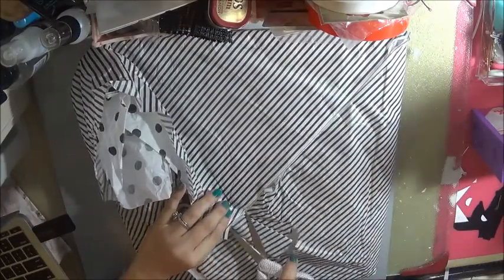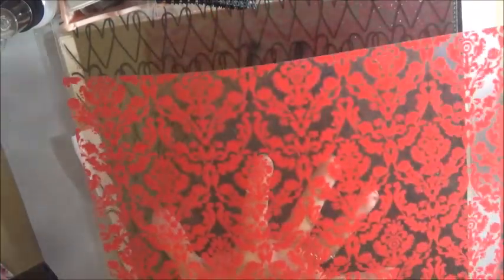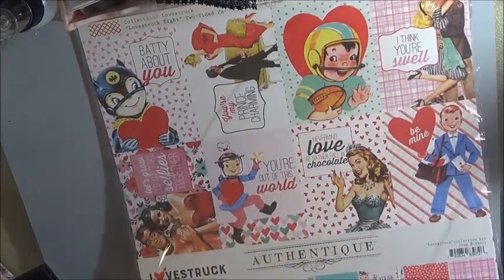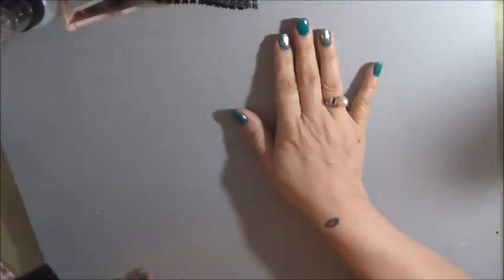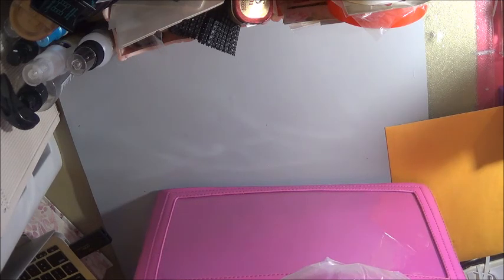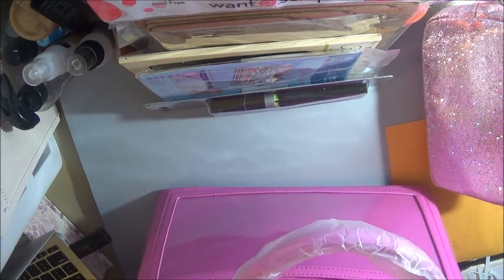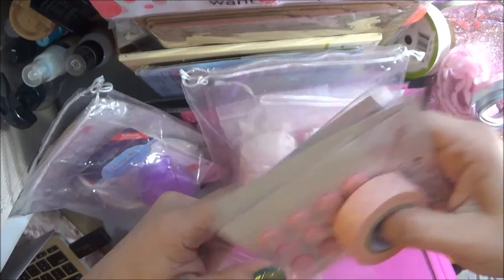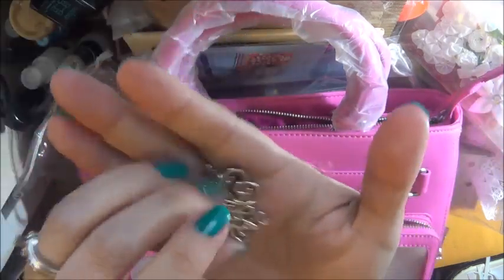Part 2 of 1st Design Team Pkg from A Special Touch on Etsy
Hi crafty friends! I am super thrilled to share with you this amazing Design Team project that was put together and sent to me by the owner of "A Special Touch" on Etsy, Debby Cianfaglione. She is a super sweet lady that I will be her very 1st Designer for her online store. She is looking for another designer, so if you love paper as much as I do, send me an email or contact me or Debby on our social media sites down below! Thank you for checking out my video and I hope u will subscribe if u have yet to and you will "like" and leave me a comment or any questions u might have!! xoxo, Jeanne

LINKS TO A SPECIAL TOUCH